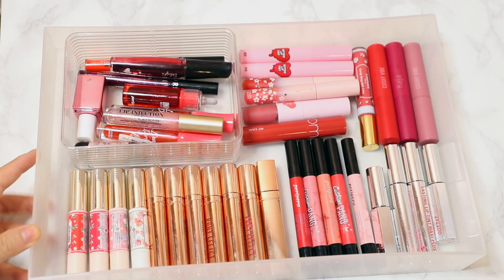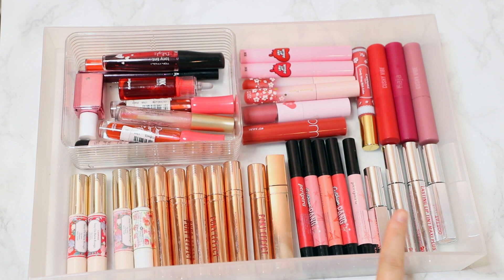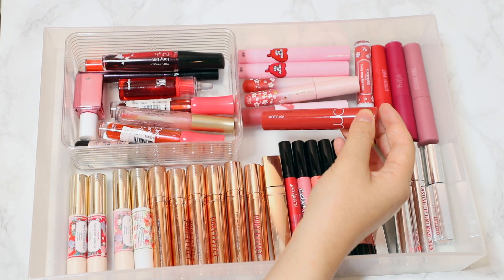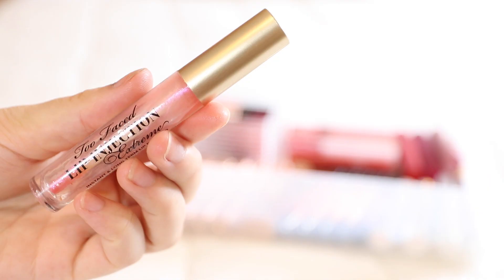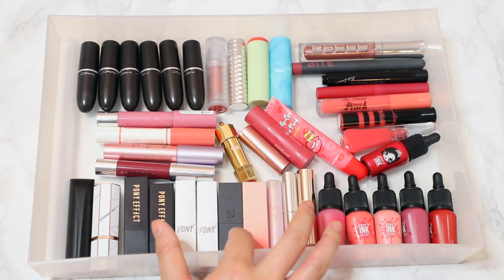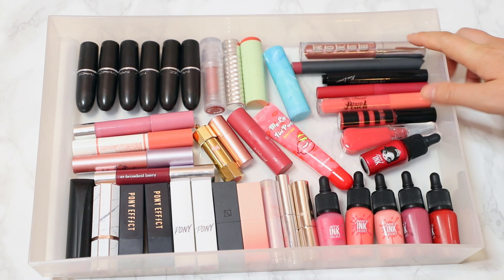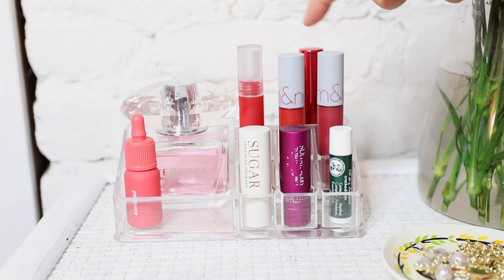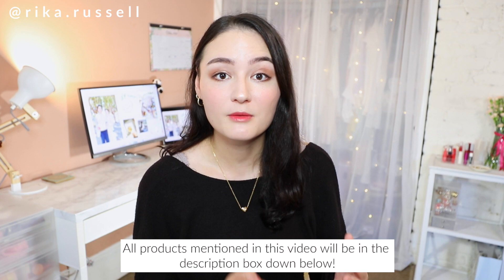My Lip Product Collection | A Collection of My Favorite Asian + Western Lippies 💋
Let's take a look at my lip product collection featuring all of my favorite Asian and Western lip products! From my go-to Korean Liptint to my favorite Japanese Lipstick, you'll get a detailed look at the lip products I am head over heels for~

What is YOUR favorite lip product of the moment?

PRODUCTS IN TODAY'S VIDEO:

COME SAY HI!

Sincerely, Rika